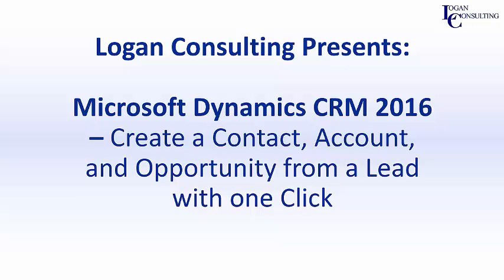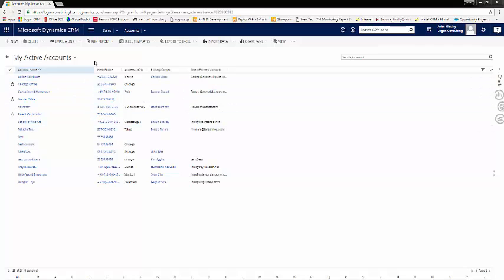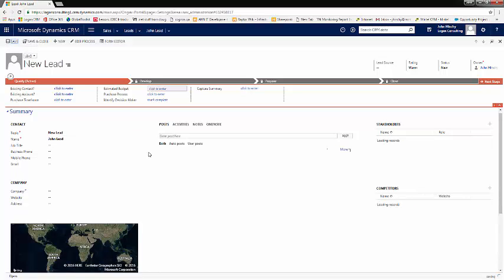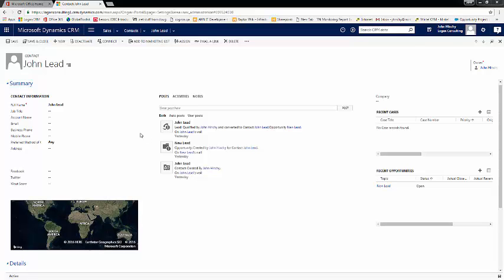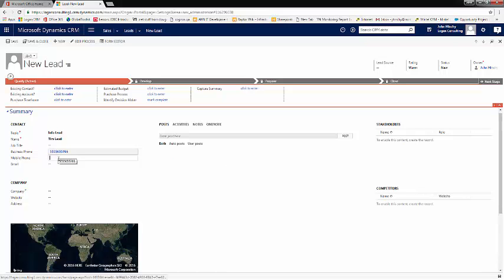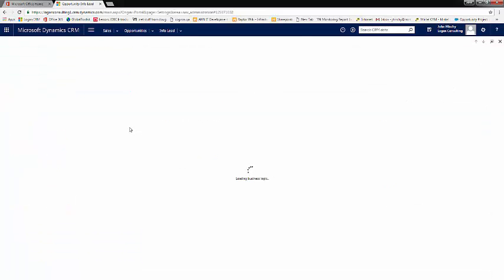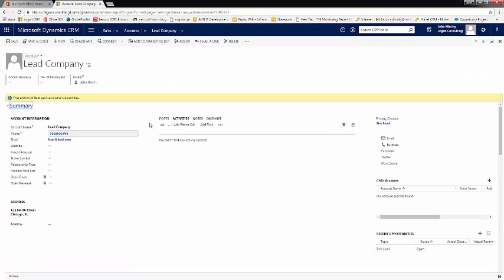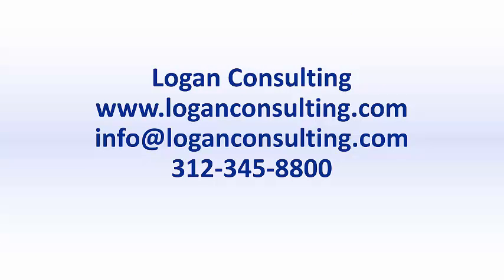Create a Contact, Account, and Opportunity from a Lead with One Click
Dynamics CRM Tips and Tricks to make your workflow simple and more efficient